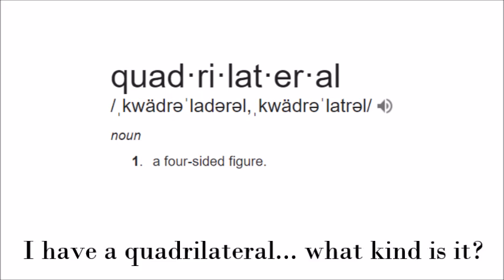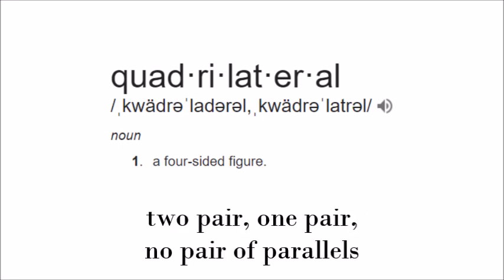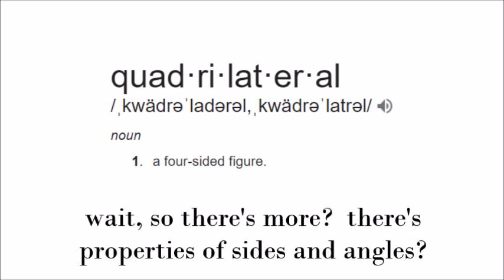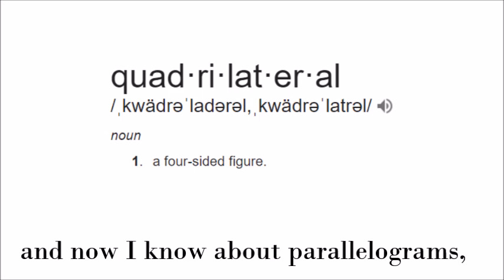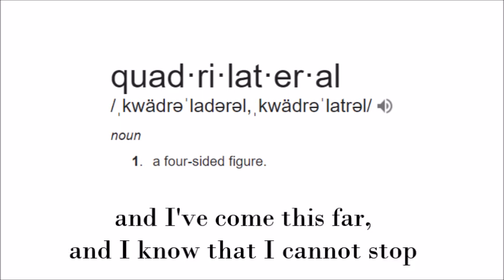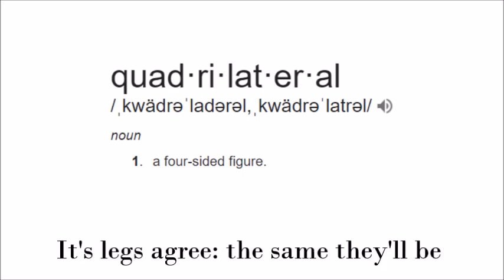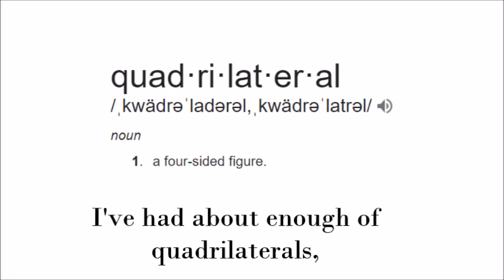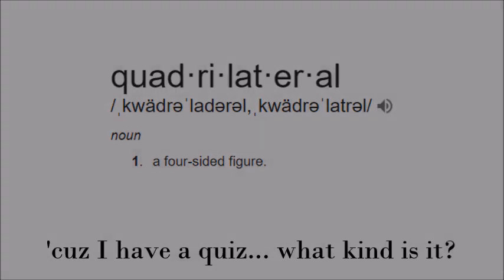Quadrilaterals Rap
This will be a fun surprise for my students, as well as a great way to remember the properties of Quadrilaterals.  Good luck not getting this stuck in your head.  Mission accomplished.